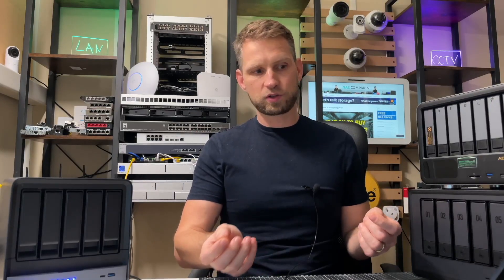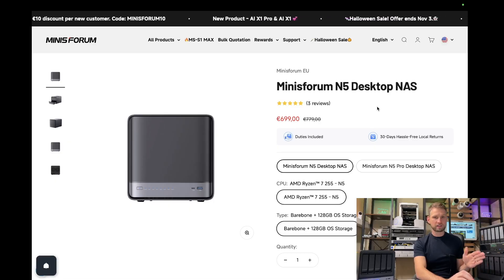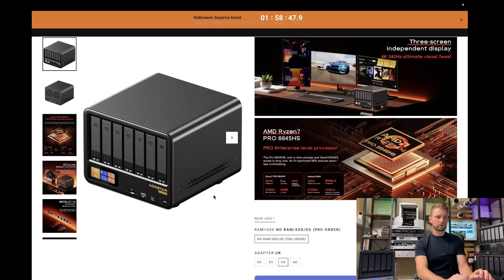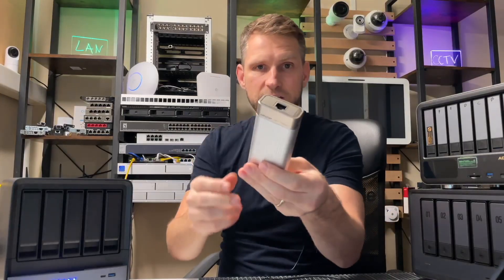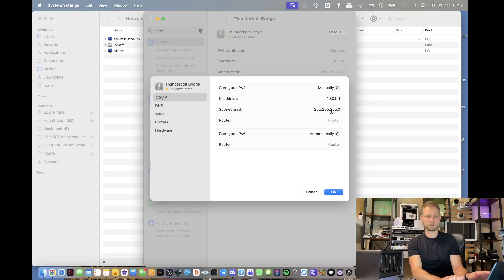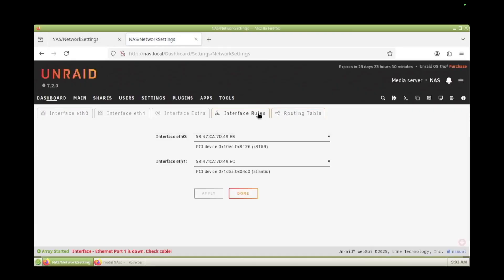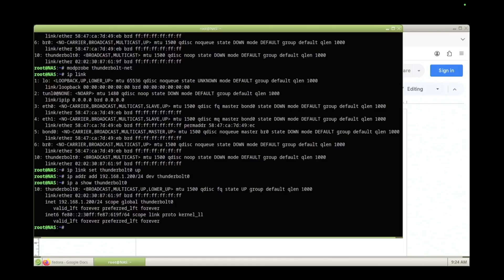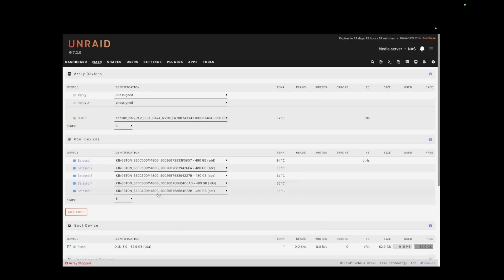Stop Buying 10GbE — Get 2000 MB/s With No Switch or Adapter - USB4 NAS direct connect Trick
In this video, I’ll show you how to directly connect your NAS to your laptop or editing machine using USB4 / Thunderbolt, bypassing expensive switches and network cards entirely. I compare QNAP’s Thunderbolt NAS options (TBS-h574TX, TVS-h874T) with budget-friendly DIY NAS alternatives like the AOOSTAR WTR Max, and show how you can use IP over Thunderbolt to achieve over 1600MB/s transfer speeds without bottlenecks. I’ll walk you through the step-by-step setup, including the macOS, Linux (Fedora), and Unraid commands, and show real-world performance benchmarks.

Whether you’re a video editor, photographer, or home lab enthusiast, this guide will show you how to unlock Thunderbolt-level speeds with simple gear you might already own.

Recommended USB4 NAS Systems

SSD Recommendations

10GbE Gear You Can Avoid Buying

📑 CHAPTER LIST

00:00 – You’re About to Save Hundreds on NAS Setup
00:15 – Real Thunderbolt NAS Prices (QNAP TBS, TVS Series)
00:35 – What You Get for $3000+ vs What I Built
01:11 – The Secret? USB4 = Thunderbolt = 40Gbps
01:33 – DIY NAS Options with USB4 Ports
01:51 – UGREEN DXP & AOOSTAR WTR Max Compared
02:11 – No Need for 10GbE Switch or Adapter
02:32 – How to Set Up Thunderbolt Bridge on macOS
03:08 – How to Configure the NAS Side (Fedora Linux)
03:25 – What About Unraid? Manual Setup Explained
03:40 – Enabling Thunderbolt in Unraid Terminal
04:14 – Set Manual IP, Map the Folder, Done
04:31 – Benchmark: 1600MB/s Without Any Network Gear
04:50 – RAID Setup Used (5x SATA SSDs in RAID 0)
05:09 – Conclusion: Save $1000s with USB4 Direct NAS
05:26 – Final Thoughts: No More 10GbE Bottlenecks